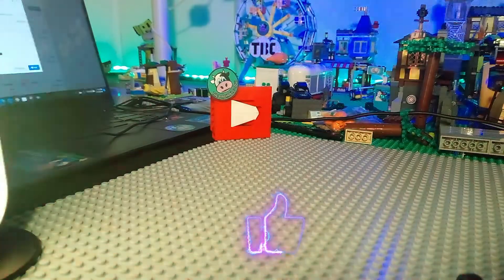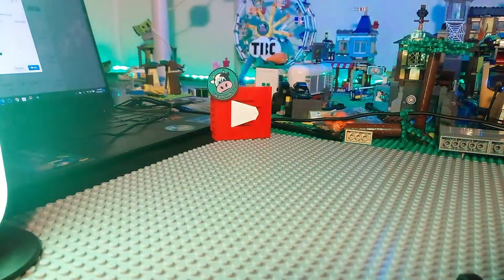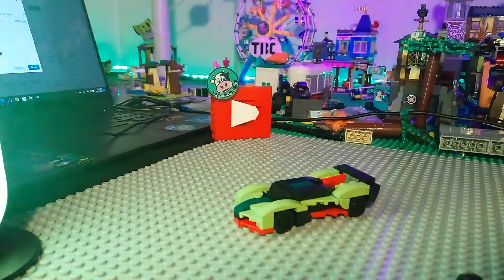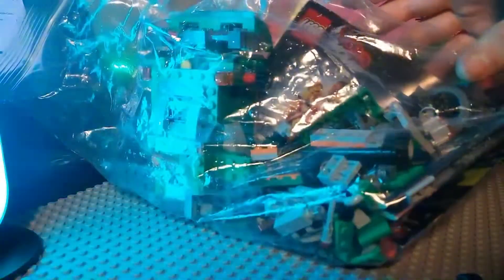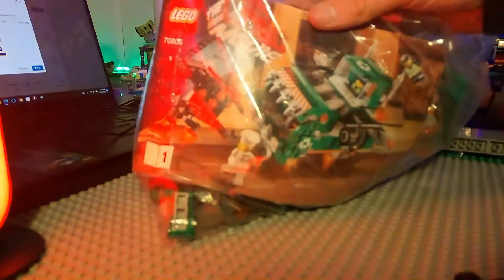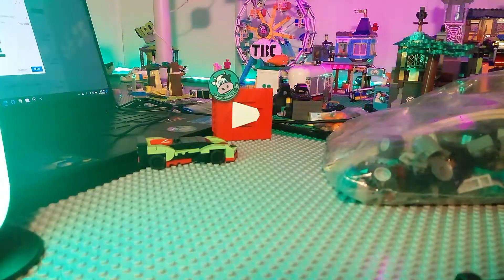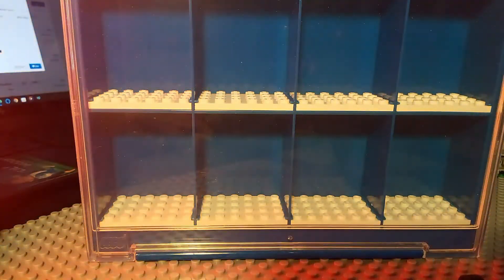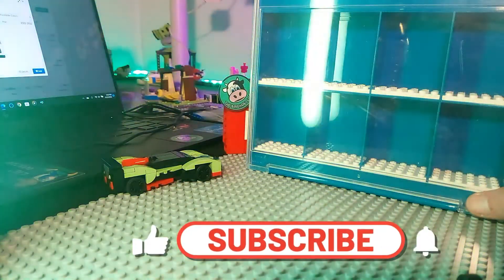Awesome Haul Unboxing!!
Unboxing Of Some Stuff I Ordered Off A Seller On WhatNot!!